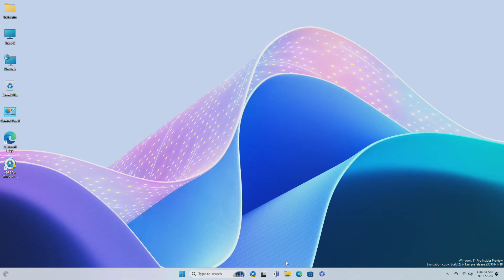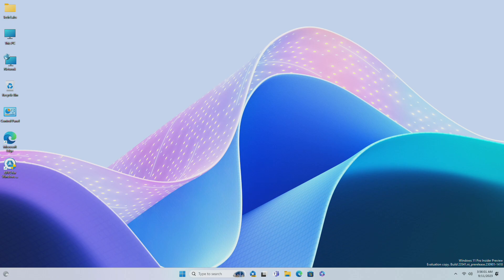How To Enable Fully Animated Windows Copilot Icon in Windows 11 Build 23541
CHAPTERS

GET SUPPORT
► Support:
► Forum: